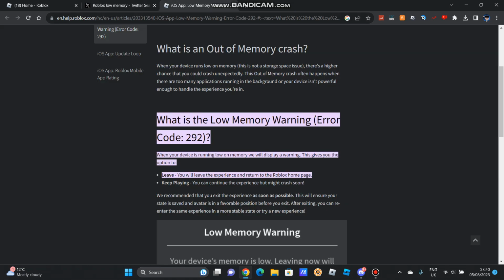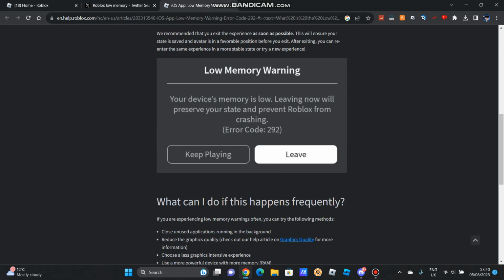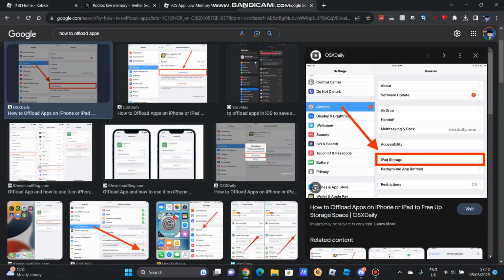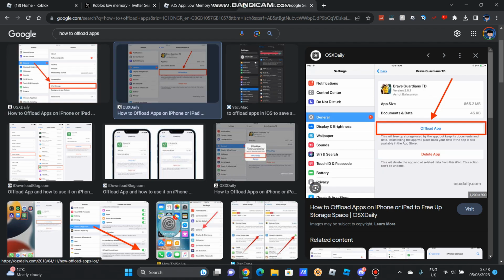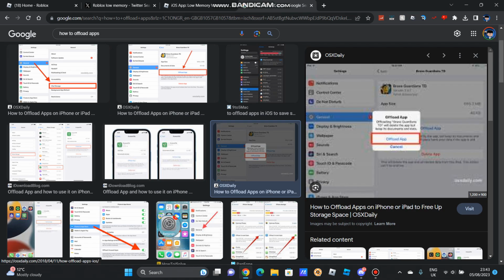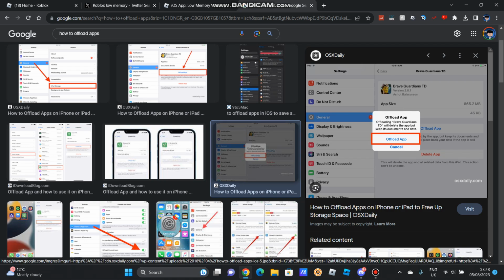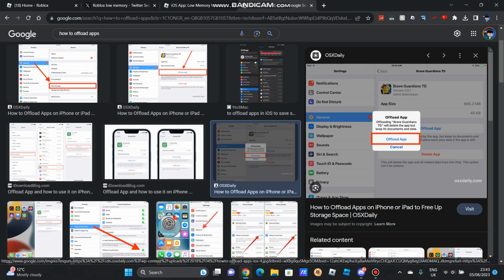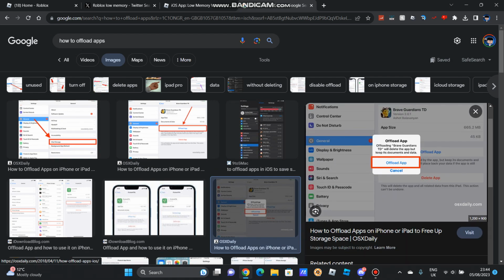How To Fix Roblox "low Memory" Warning | UPDATED NEW METHODS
Real Merch!

Hi im Bloxy Leaks im a Streamer, YouTuber and i keep people updated on leaks for the roblox game Welcome To Bloxburg so you should subscribe so we can hit 50k subs by 2023 :D